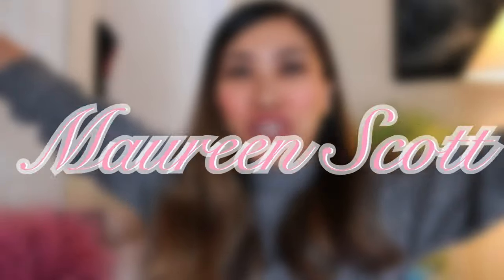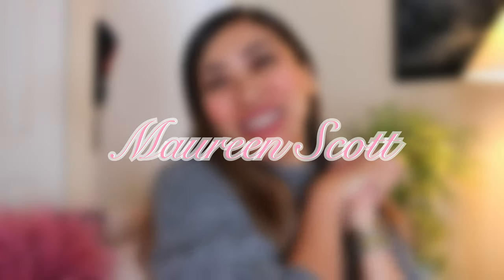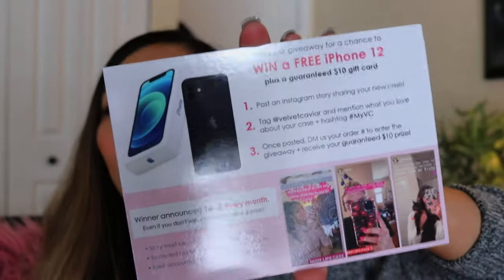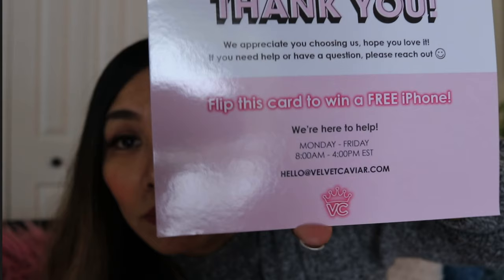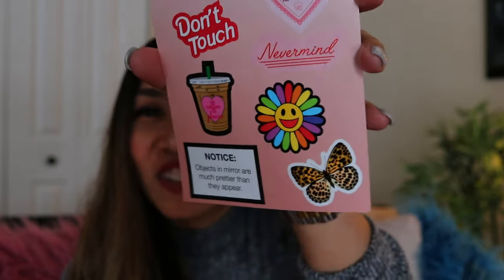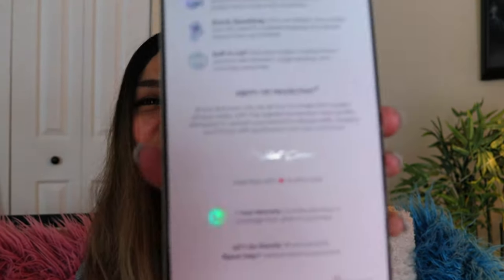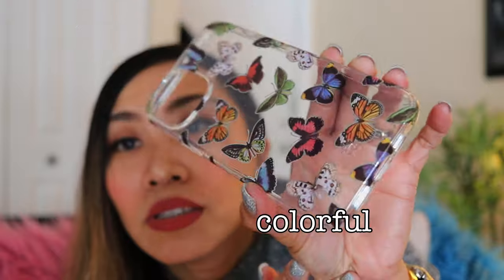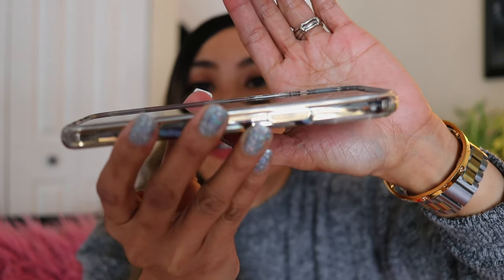❄️Velvet Caviar Haul & Camera Lens Protector Installation | Maureen Scott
Are you planning to purchase a velvet caviar phone case for your Iphone 12 Pro max? Find out what has change from the Iphone 11 Pro Max case to the new Iphone 12 Pro Max case that was released recently. Plus installation of my first ever camera lens protector. We are almost 10,000 Wooot wooot!!! Thank you guys for the never ending support! I love you guys! Xoxo

Velvet Caviar Clear Case (Butterfly) $29.99
Velvet Caviar Clear Case (Holographic Pineapple) $29.99
Velvet Caviar Clear Case (Coffee Please) $29.99
Velvet Caviar AirPod Case (Coffee Please) for Apple Airpods 1/2 $19.99
Camera Lens Protector (Gold) $14.99
Apple magsafe Charger $35.99

Timestamps:

0:00 Intro
0:38 When I bought this products and shipping
2:24 Unboxing and Camera Lens Protector Installation
3:49 Velvet Caviar Unboxing
5:50 Velvet Caviar Clear Case (Butterfly)
11:00 Iphone 11 Pro Max Butterfly Case- Iphone 12 pro max Butterfly Case Comparison
12:49 Magsafe Charger Testing
13:56 Velvet Caviar Clear Case (Holographic Pineapple)
16:31 Velvet Caviar Clear Case (Coffee Please)
16:54  Iphone 11 Pro Max (Coffee Please)- Iphone 12 pro max (Coffee Please) Comparison
18:56 Velvet Caviar AirPod Case (Coffee Please)
20:41 Conclusion and First Impression
22:09 Giveaway Information
22:17 Outro